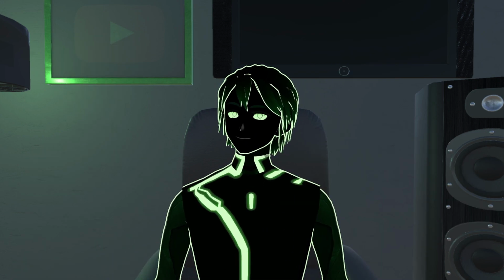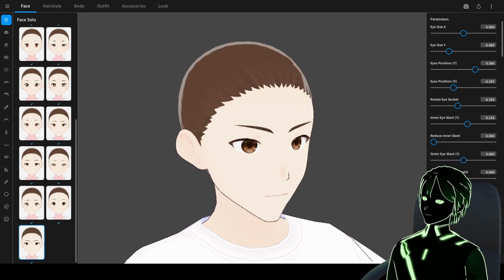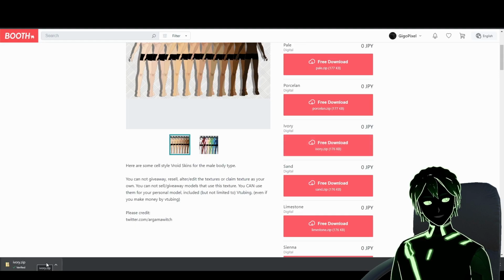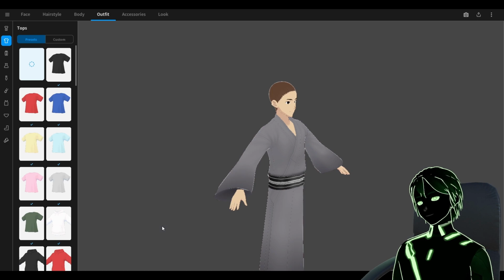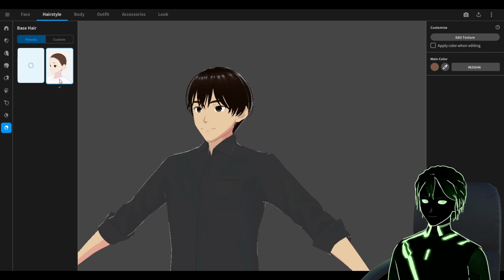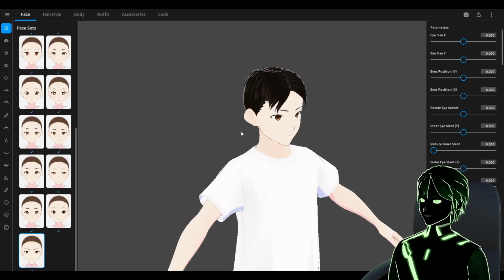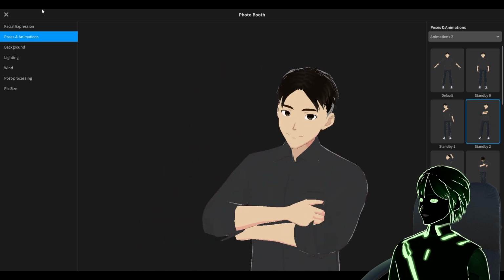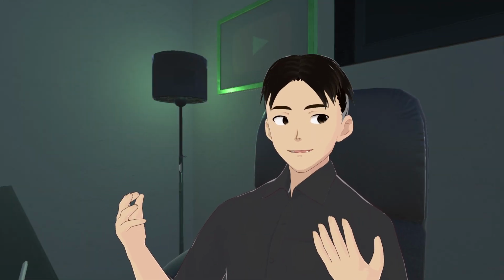Make your Own Vtuber Model for FREE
Vtubing doesn't have to be expensive! In this video I show you how you can get started making your own 3d vtuber model using a program called VRoid.